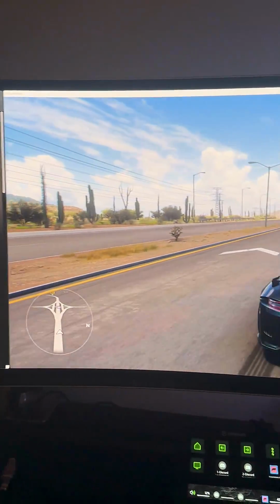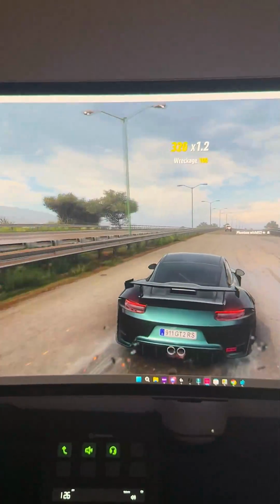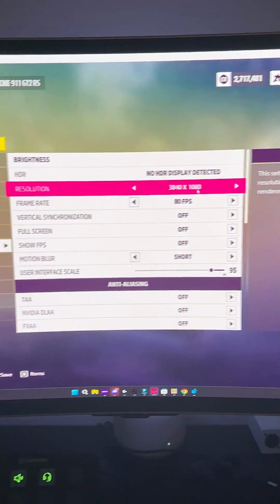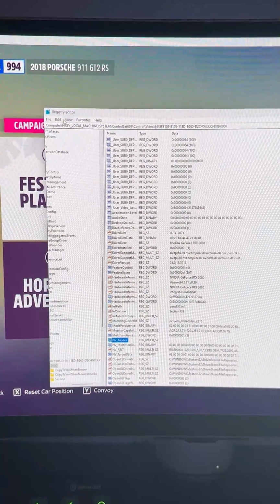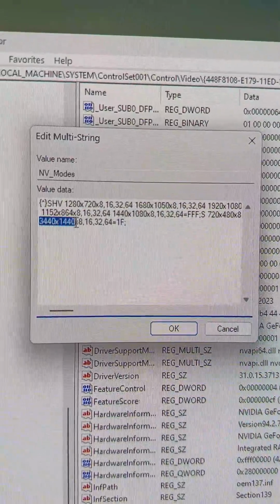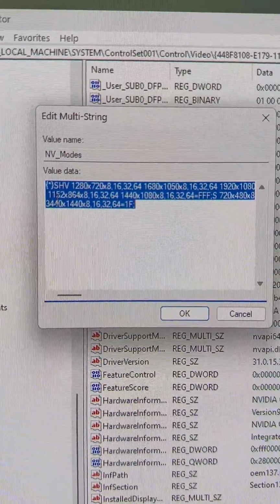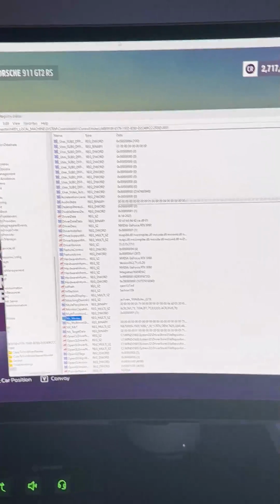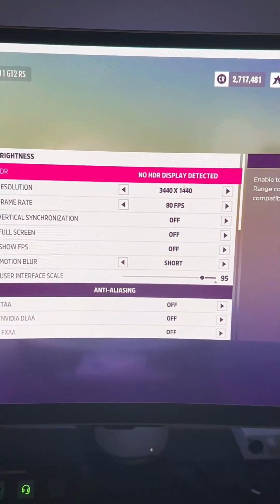Odyssey OLED G9 21:9 Super UltraWide Fix! Custom Resolution with no bars on Forza Horizon 5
How to add 21:9 to your Samsung Odyssey OLED G9 for games like Horizon Forza 5 so you can watch Festival Playlist Guides live while playing the game!
(Works for all super ultra wide screens too)

INSTRUCTIONS
1. Select Windows Key
2. Type "Registry Editor"
3. Click "Edit" and then "Find..."
4. Look for "NV_Modes" & "Find Next"
5. Open NV_Modes
6. Below, on the last line -- paste in

3440x1440x8,16,32,64=1F;

That will add the 3440x1440 Resolution on your display.
Restart and see the changes take effect.

Caution: be careful about touching other things in the Registry Editor.